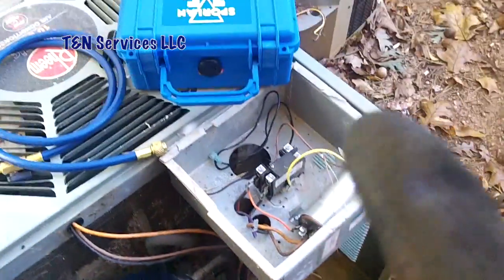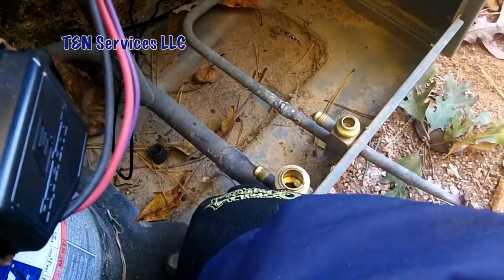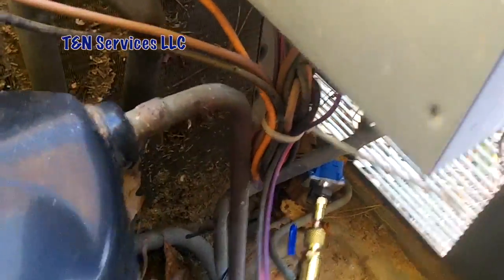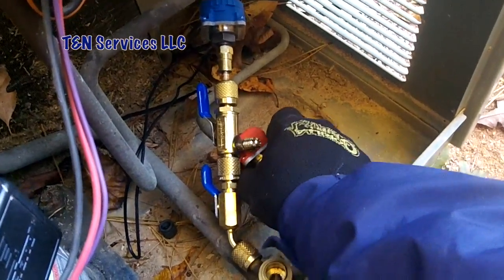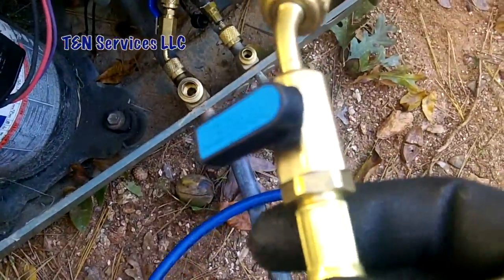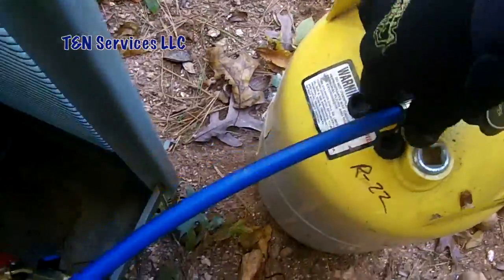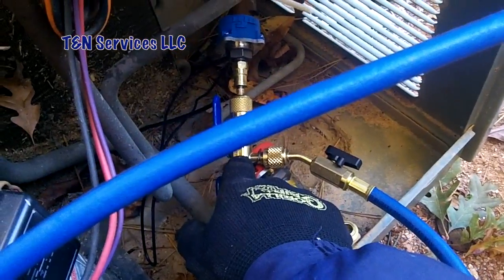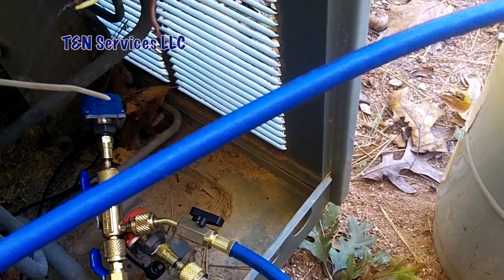How to add freon using the Sporlan Smart Tool